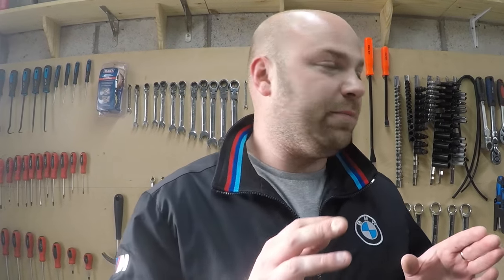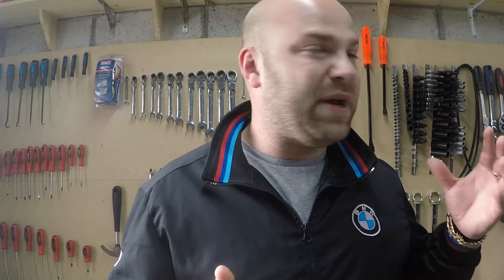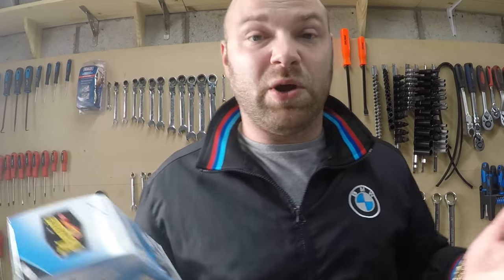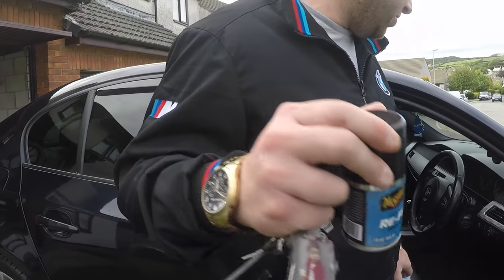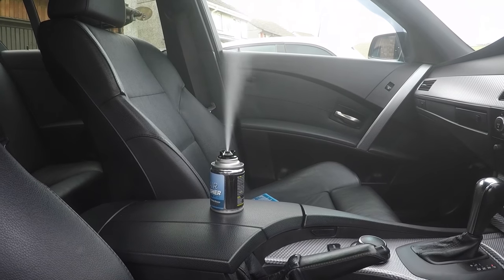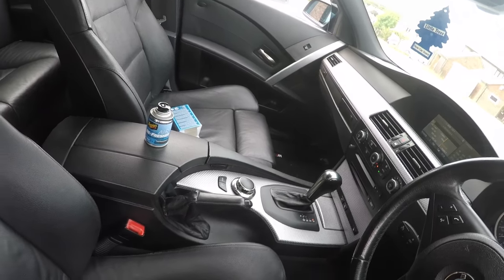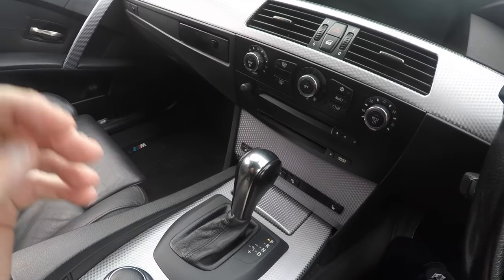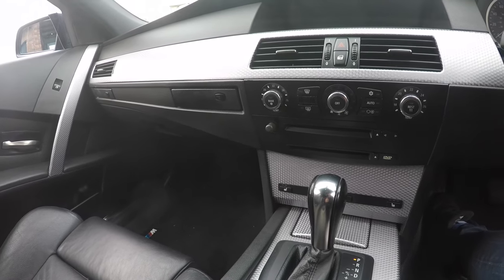Meguiars Whole Car Air RE-Fresher How To Get Rid Of Bad Smells In Any Car Easy And Effective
in this video I try out the meguiars whole car air re-fresher and I was extremely shocked at what happened when I pressed the fire button I never expected this to take a unexpected turn I would advise not to try this at home